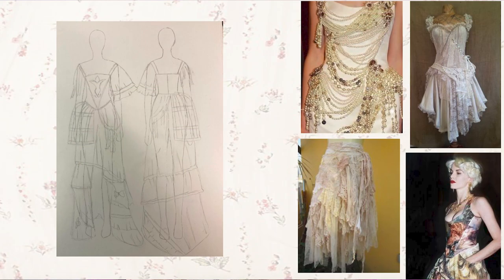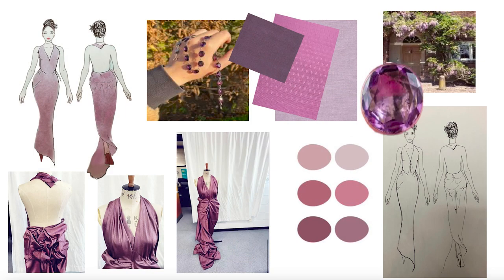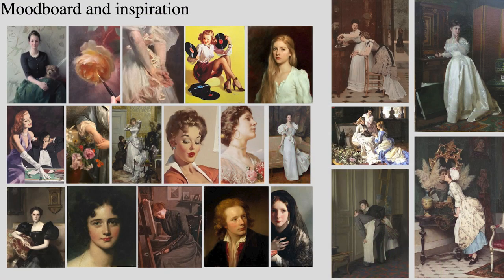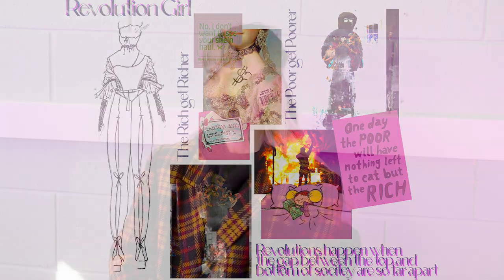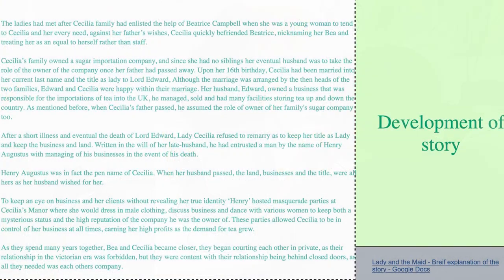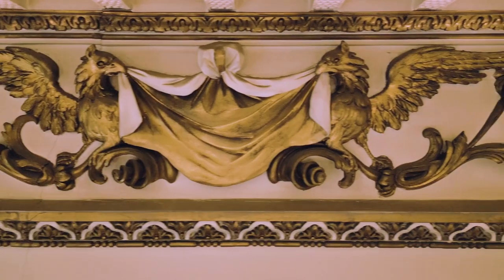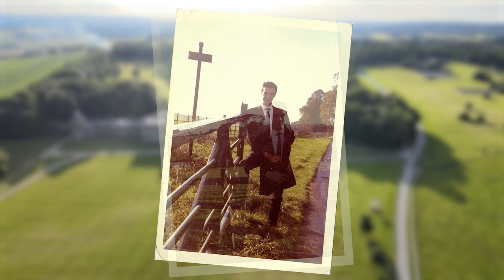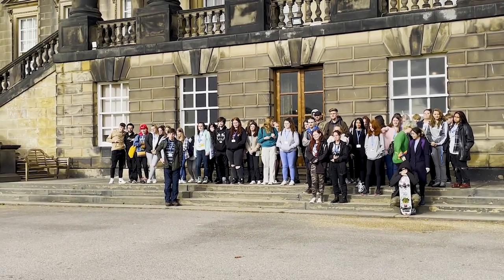Inspiring Heritage Exhibition | Rotherham College, University Centre Rotherham, Wentworth Woodhouse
In March we celebrate a major collaboration which showcases the creative talents of young people in Rotherham.

The Inspiring Heritage exhibition runs from 7th March until the end of the month and is free for all visitors to view.

The exhibition is open from Tuesday to Sunday inclusive from 10:00am. Last admission is at 3pm.